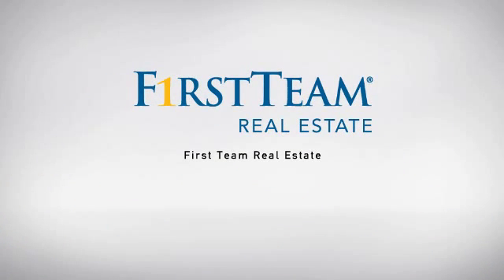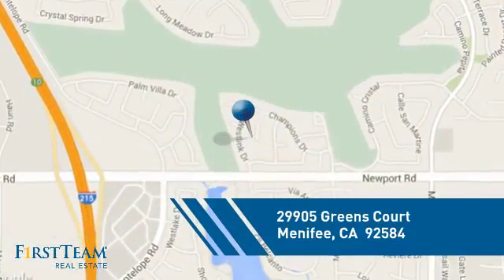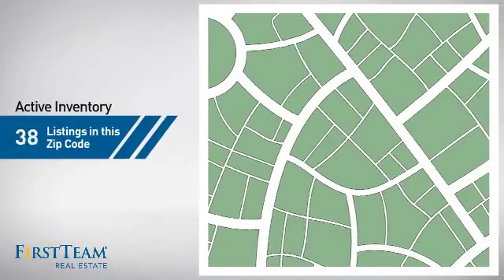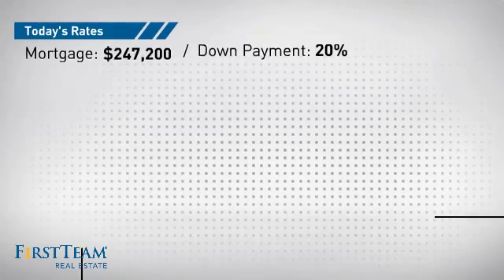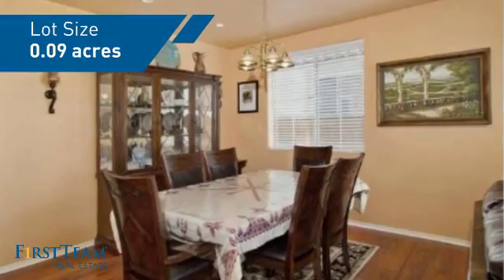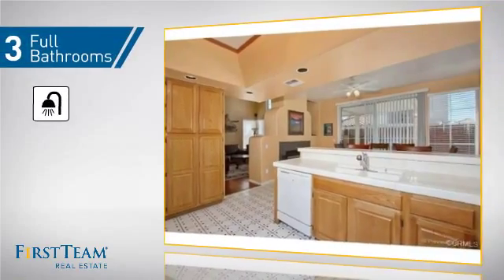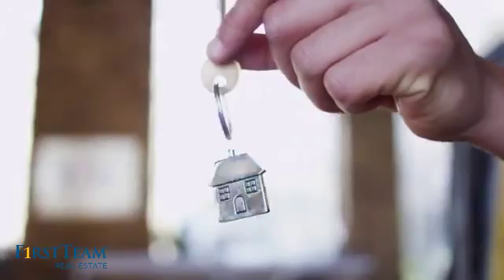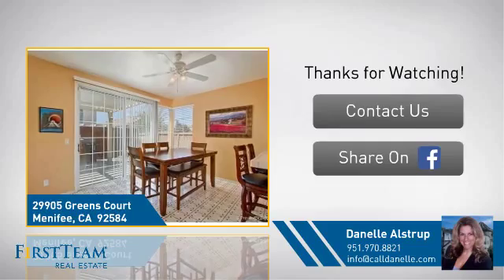29905 Greens Court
**Welcome to this Lovely Cul-de-Sac Home in the Popular Highly Sought out Menifee Lakes Community. One of the most popular floor plans is now available for your Buyers. 4 Bedroom, 3 Bathroom with the **Master En Suite Downstairs** It offers a private entry courtyard you to enjoy a cup of morning coffee or tea, or just play with the kids. While stepping through a new doorway you'll immediately feel the volume of the forever ceilings, and new flooring throughot. An open Dining Family Room feels like a Great Room, which offers a romantic two sided fireplace for cool evenings. A Chefs Kitchen with plenty of Counter space for Entertaining, along with an Eat-In Kitchen area that has great windows to surround you. Upstairs offers 3 nice sized Bedrooms(1 converted office)and another upgraded Bathroom with tiled floors and Double Sinks. Menifee Lakes Country Club is nearby, along with all the Menifee Lake amenities. Golfing, Fishing, Boating, Clubhouse area, or just Relaxing by the scenic Lake. Take advantage of nearby Parks, Bike and Walking trails. Close by Elementary, Bell Middle, Paloma High & MJCC. You'll it all! Golfing, Fishing, Boating or just Relaxing. You'll Love Low RE taxes and Low HOA, and of course, Freeway, Shopping, Town Center Close!